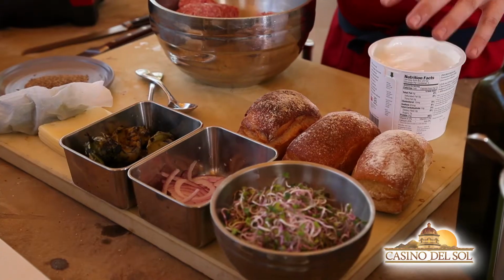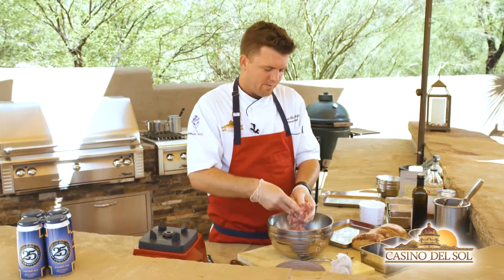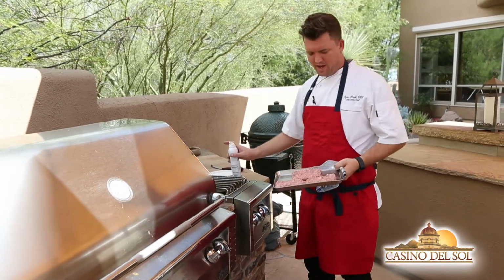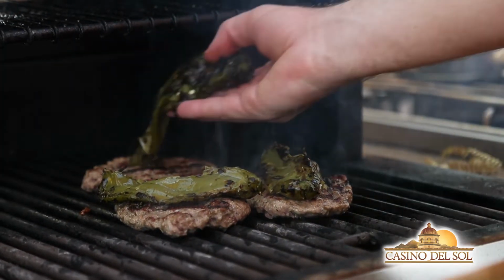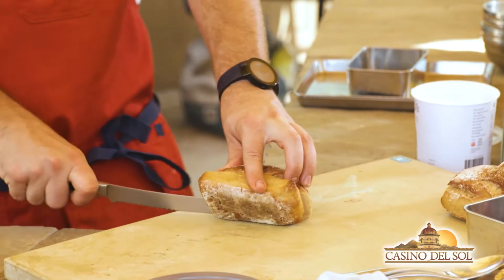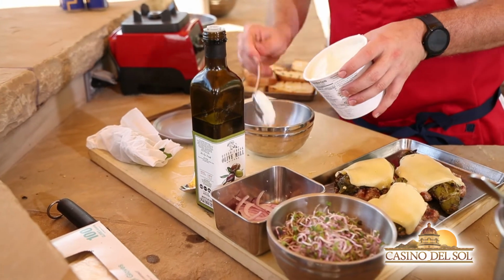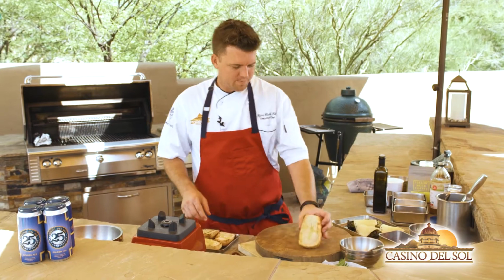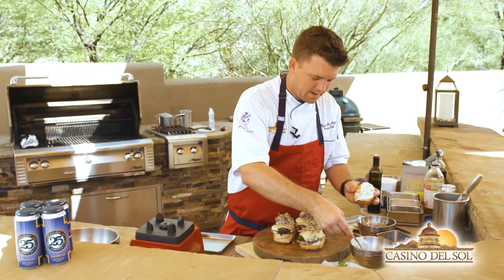Lamb Slider Recipe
Learn how to make Chef Ryan Lamb Slider recipe